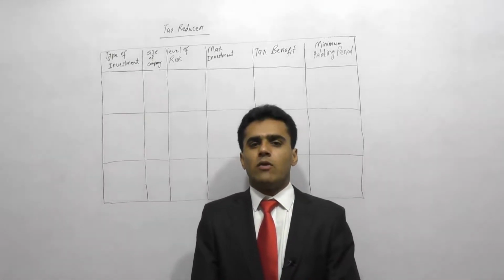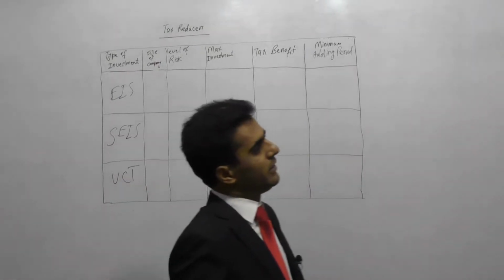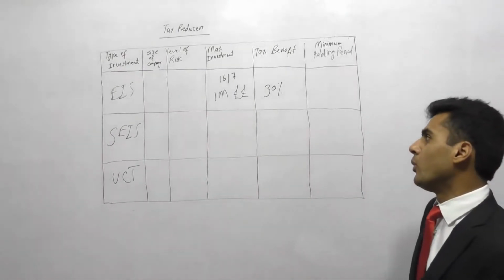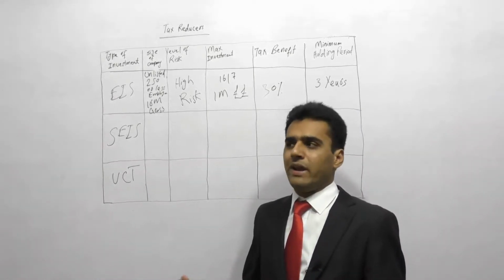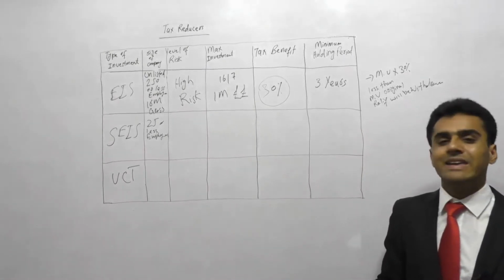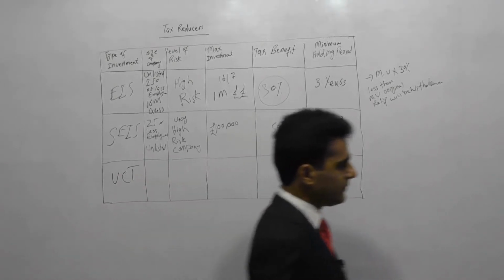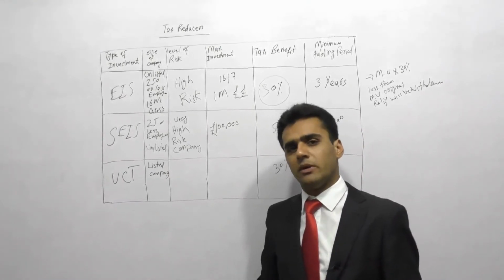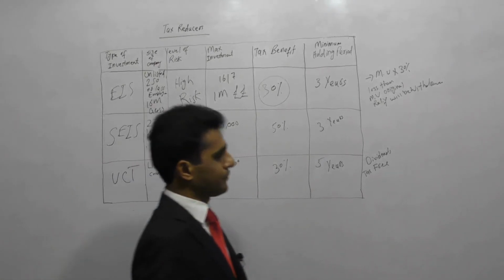ACCA P6 UK | Income Tax Reducers | AccountancyTube.com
This is one of the series of Free lectures of ACCA Paper P6 UK.